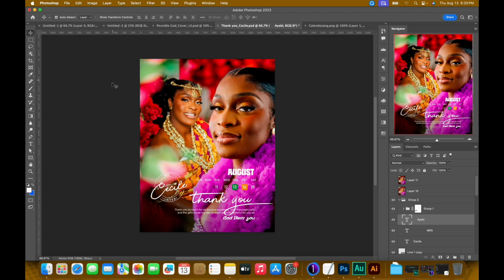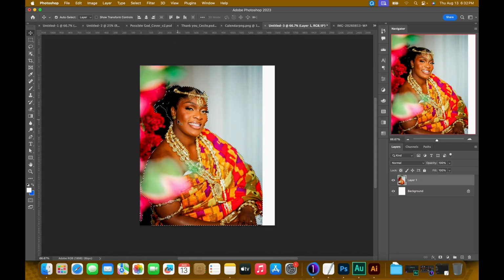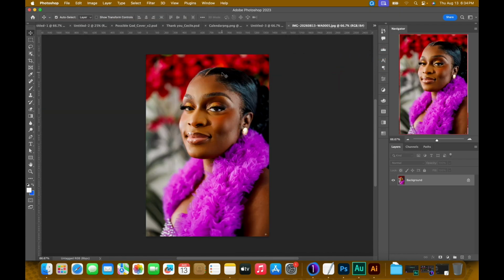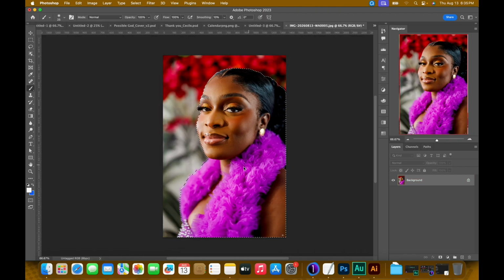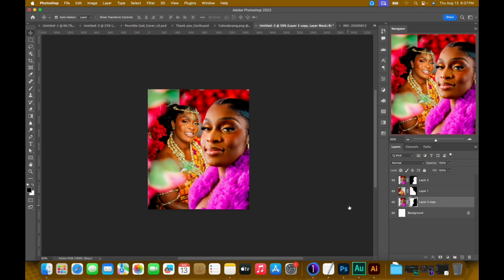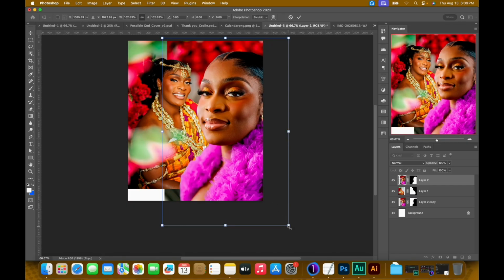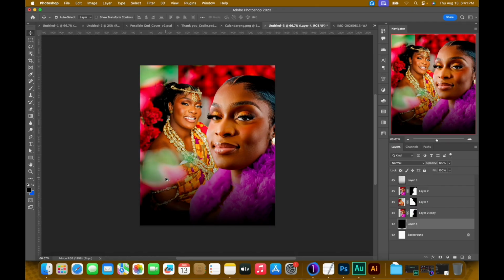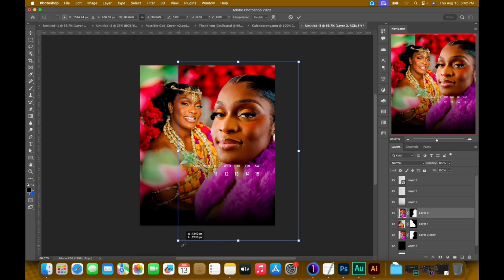Photoshop Tutorial: Thank you flyer in photoshop _ Part 1